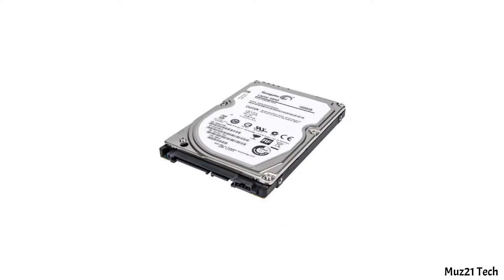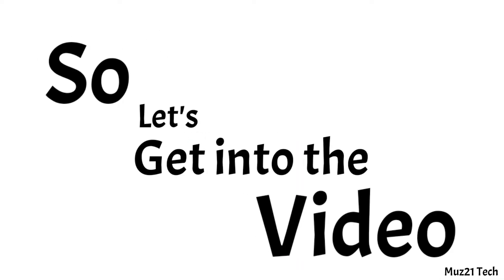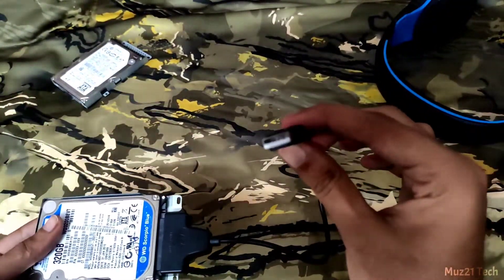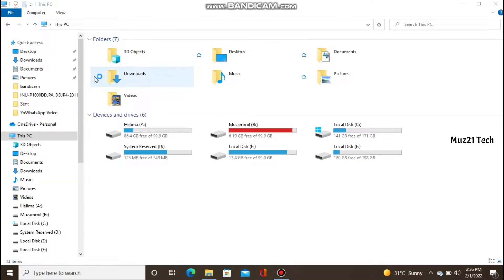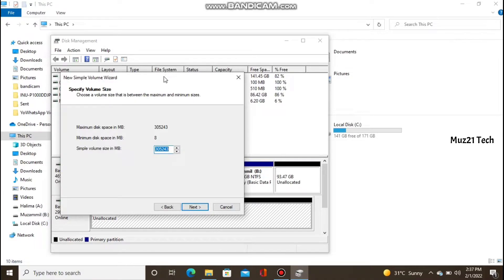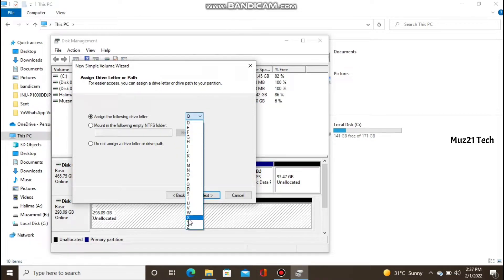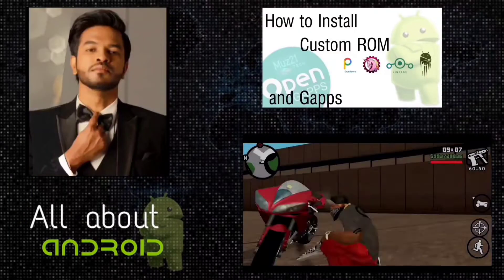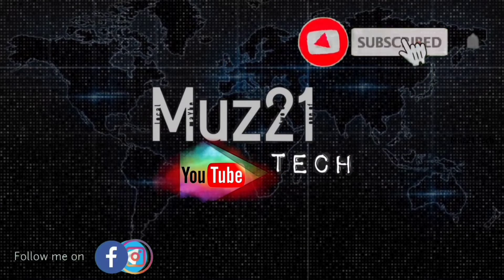How to turn old hard drives into one large drive in Windows / Combine multiple volume into 1 volume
Hello Guys, If you have a old laptop's Hard disk, You can easily use it as a External Hard disk to your New Computer or Laptop by using SATA cable( link given below ).

      But it split up into Multiple volumes, so in this video I'm gonna show you how to convert your Old Laptop's Hard disk into New External Hard disk by combine multiple volumes into One volume..

How to turn old hard drives into one large drive in Windows
How to combine multiple hard drives into one volume on Windows 10
How to Combine Multiple Hard Drives into One Volume [Two Tricks for You]

how to connect hard disk to mobile.
how to use internal hard disk as external hard
how to convert internal hard disk to external hard disk
how to use laptop hard drive as external hard disk
how to connect hard disk to mobile in tamil
how to connect hard drive to pc

How to merge disk 0 and disk 1
How to combine multiple hard drives into one volume Mac
Combine Multiple Hard Drives Into One Big Volume
How to Remove Partition from External Hard Disk using Windows 10 in 2021
How to Convert Dynamic Disk to Basic Disk without Data Loss?
How to make External Hard Disk Partitions in few minute
how to change disk 1 to disk 0 windows 10
how to merge two hard drives partition in windows 10
how to combine two hard drives into one without losing data